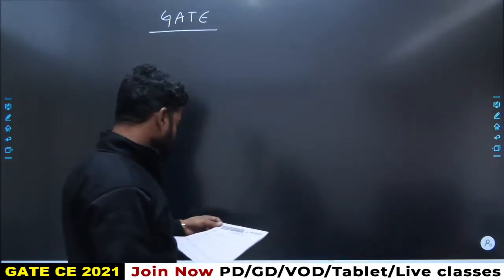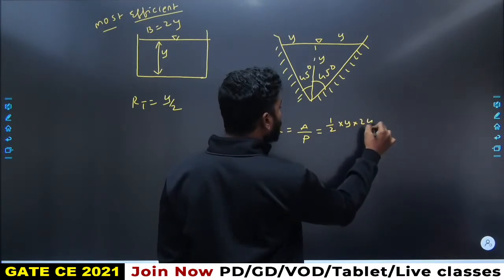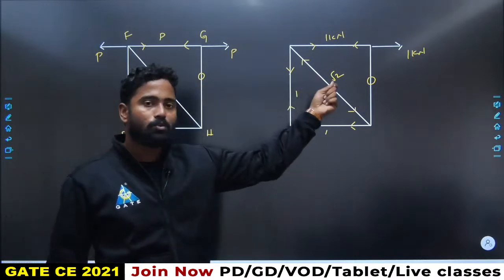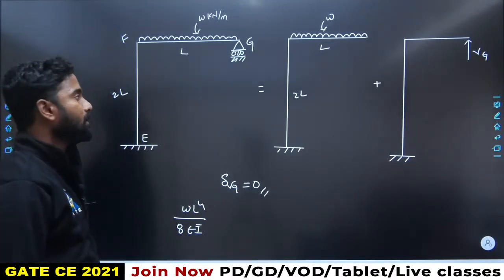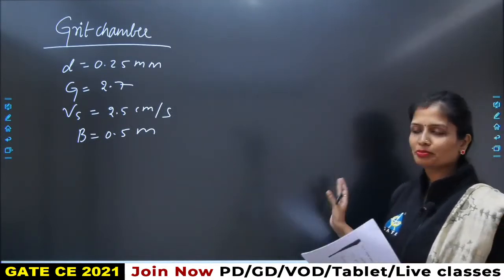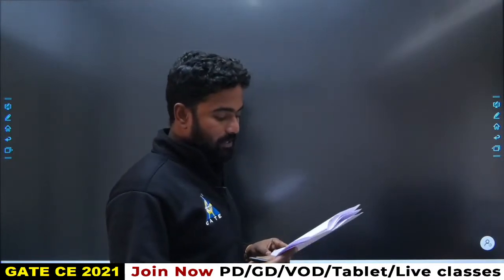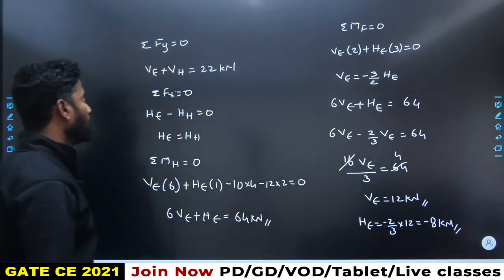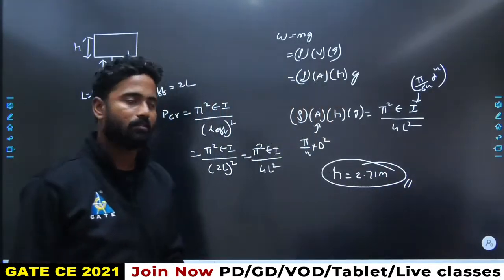GATE 2021 Paper Discussion | Forenoon and Afternoon Session | Civil Engineering